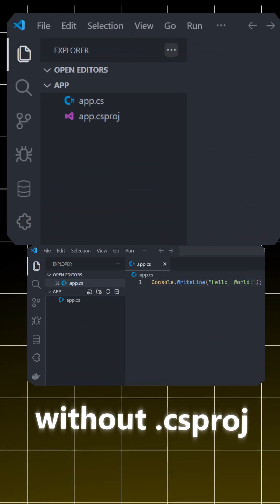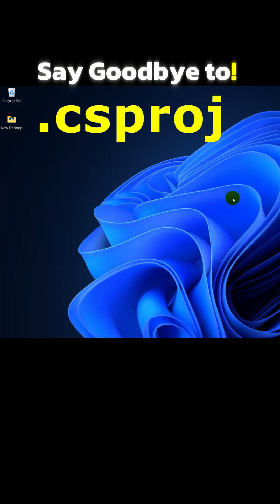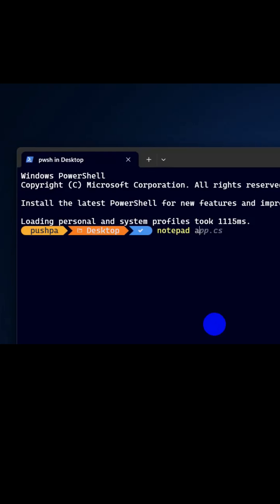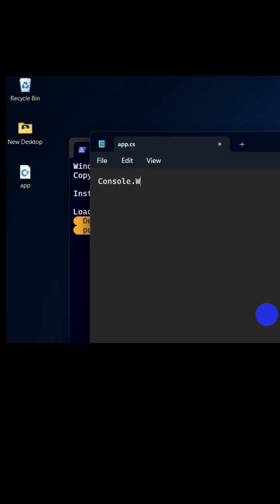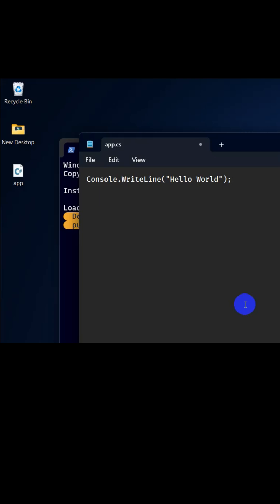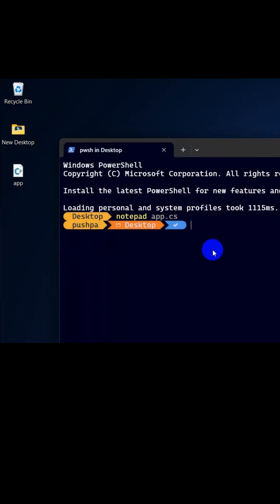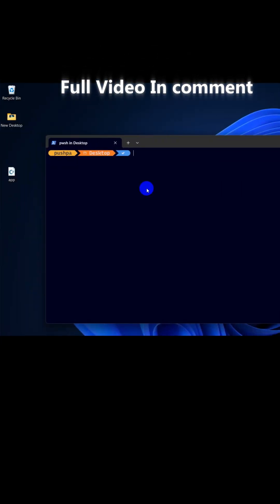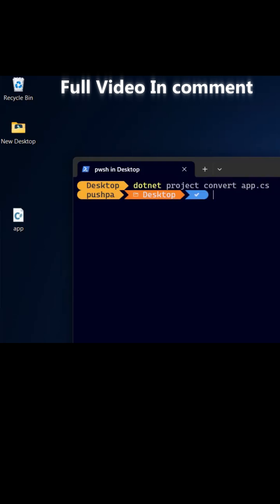Now C# in One File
Run C# without creating a full project? Yes, it’s possible now! 🚀
In this video, we explore a cool new feature in .NET 10 that lets you run C# files directly—no project setup needed. Perfect for quick scripts and prototyping!